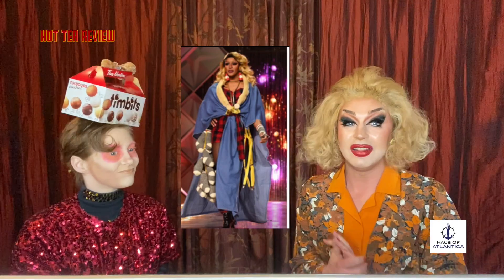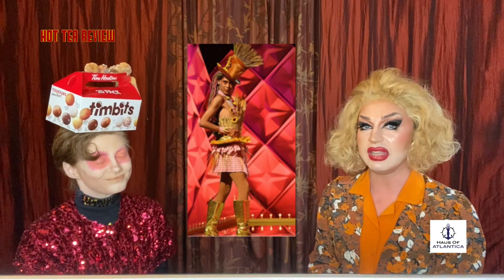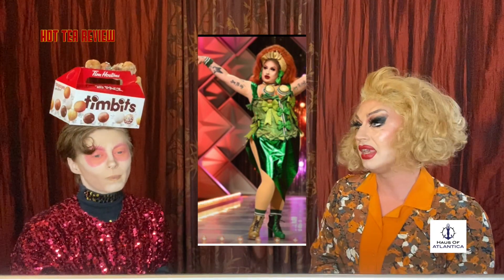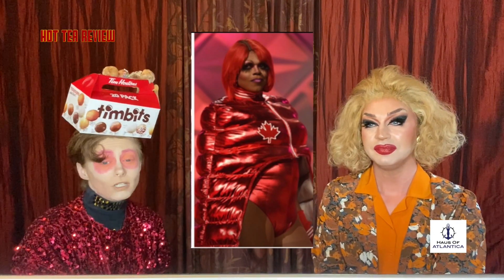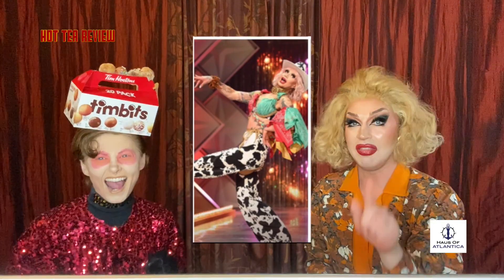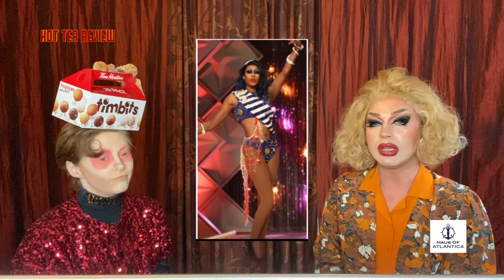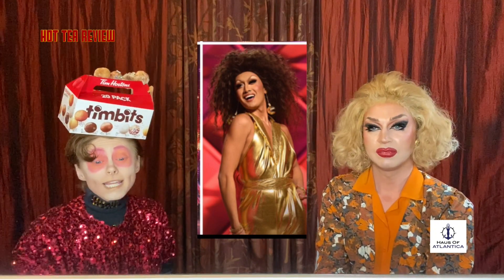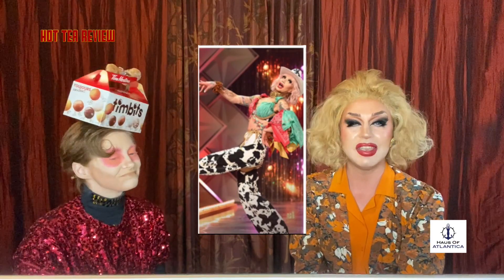Canada's Drag Race S1 E1 - Hot Tea Photography Review - Episode 2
This week Johnny and Fashionista review the main stage looks from episode 1 of Canada’s Drag Race.  This weeks main stage was based on Kyne winning the mini challenge and getting to select Canadian inspired boxes full of things for the other queens to create something couture and Canadian.

Is it "ooout" or "about". Let Fashionista Jones and Johnny Diamond decide for you.

Let us know your thoughts on the episode !